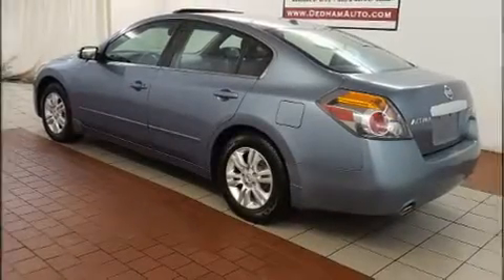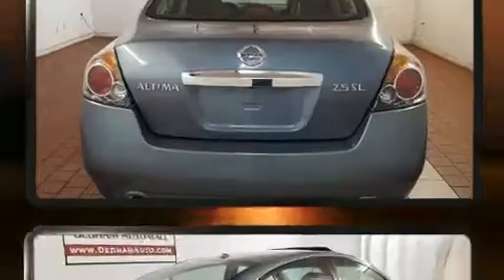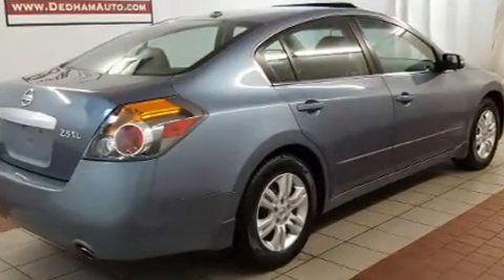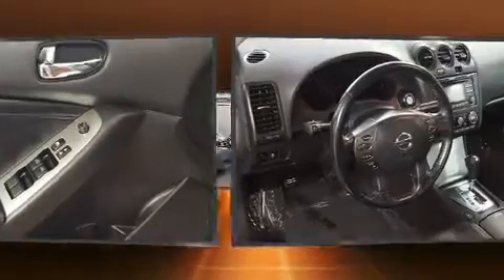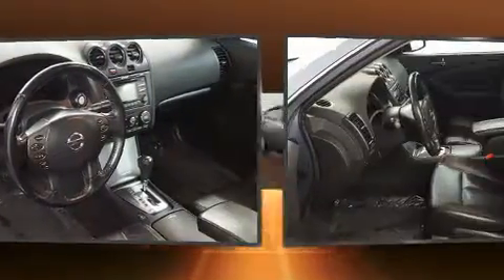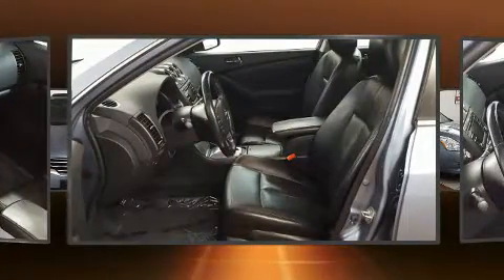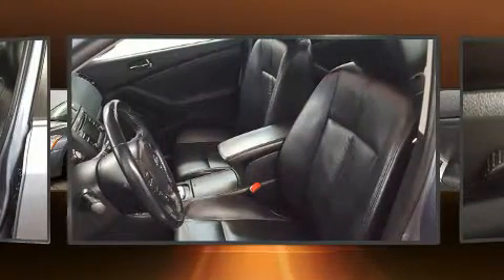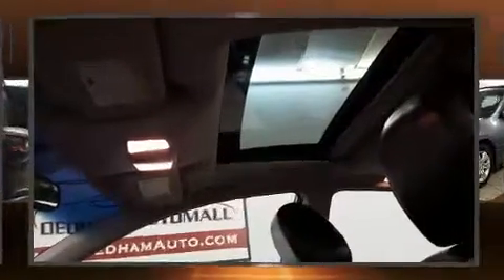2012 Nissan Altima 2.5 in Dedham, MA 02026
Introducing the 2012 Nissan Altima. This 4 door, 5 passenger sedan has not yet reached the 50,000 mile mark! It features a front-wheel-drive platform, an automatic transmission, and a 2.5 liter 4 cylinder engine. Nissan prioritized practicality, efficiency, and style by including: delay-off headlights, variably intermittent wipers, a trip computer, an outside temperature display, front bucket seats, power door mirrors, and a split folding rear seat. Nissan also prioritized safety and security by including: dual front impact airbags with occupant sensing airbag, head curtain airbags, traction control, brake assist, anti-whiplash front head restraints, ignition disabling, and 4 wheel disc brakes with ABS. Electronic stability control ensures solid grip atop the road surface, no matter how challenging the driving conditions. We know that you have high expectations, and we enjoy the challenge of meeting and exceeding them! Stop by our dealership or give us a call for more information.